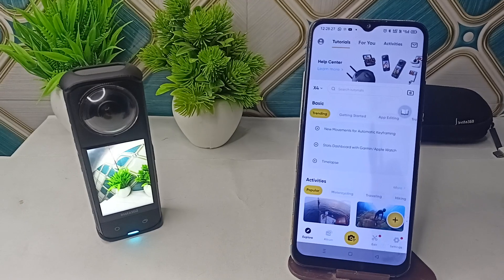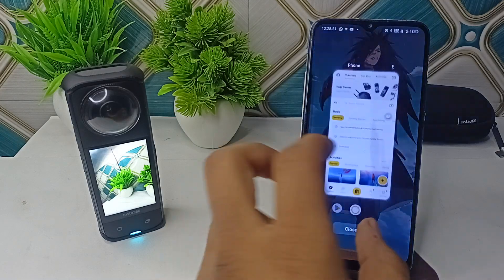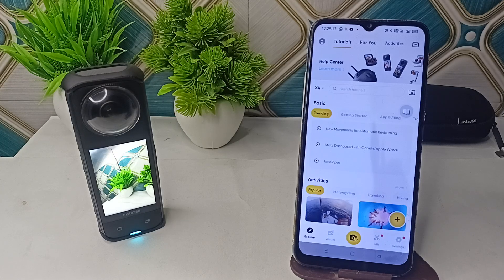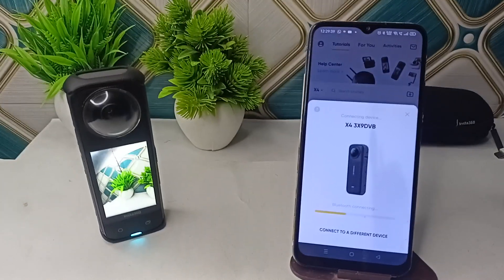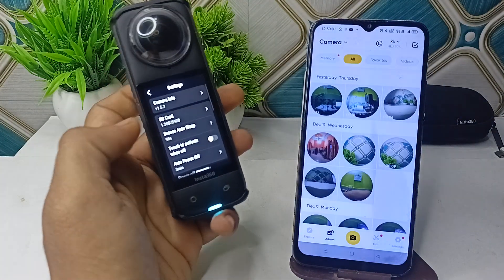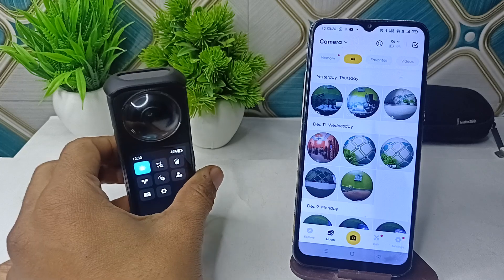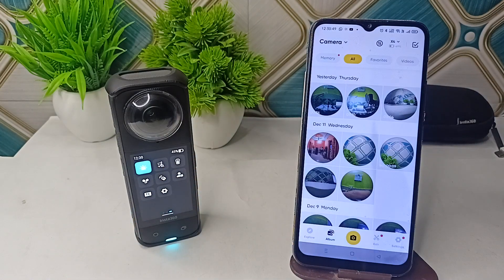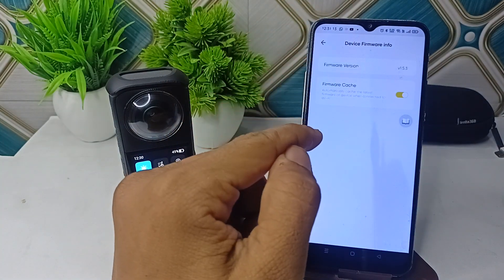How To Fix Insta360 X4 Not Connecting To Insta360 App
In this informative video, we will guide you through the troubleshooting process for resolving connectivity issues between the Insta360 X4 camera and the Insta360 app. Whether you are experiencing difficulties with pairing or maintaining a stable connection, our step-by-step instructions will help you get back to capturing stunning footage in no time.

00:12 Step1:- Ensure Compatibility:
00:34 Step2:- Check Permissions:
00:52 Step3:- Pairing Process:
01:23 Step4:- Reset Insta360 /Camera Settings:
01:50 Step5:- Force Wi-Fi Mode:
02:20 Step5:- Firmware Update